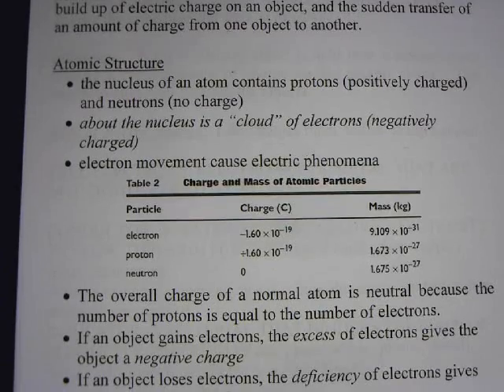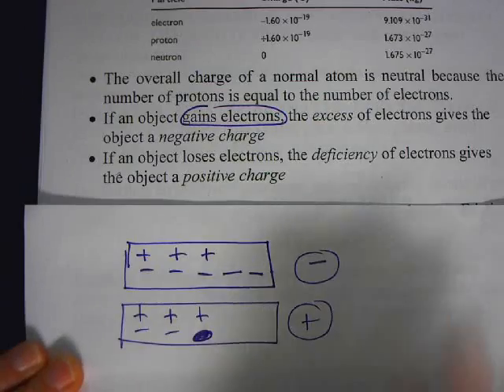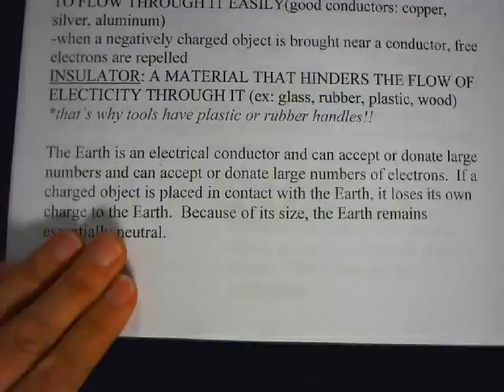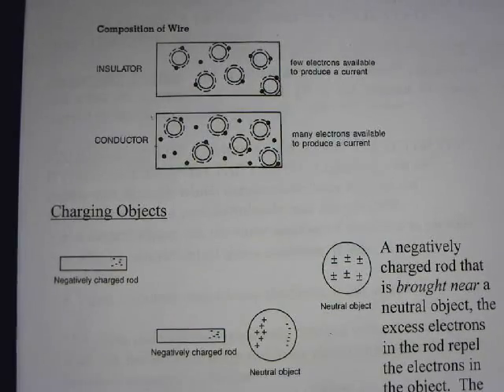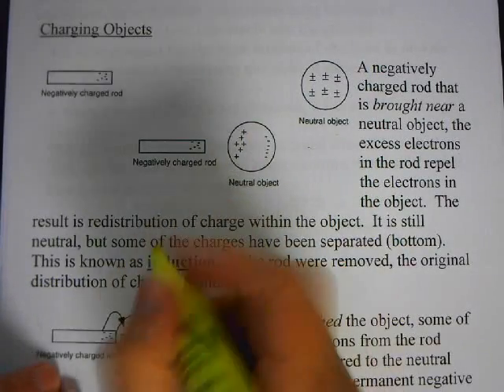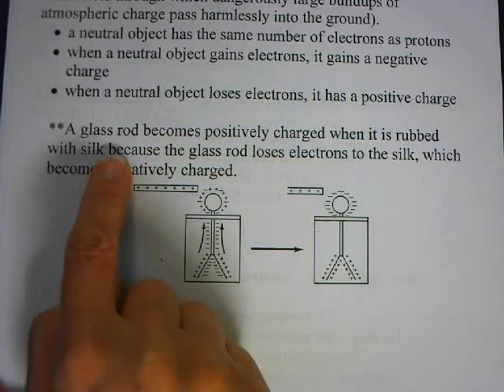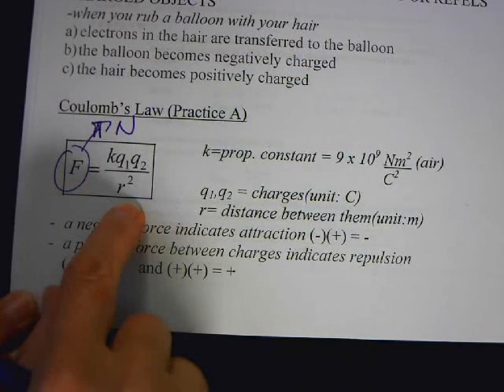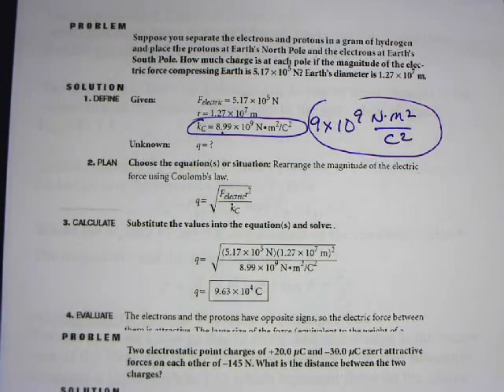1 Video HP16 Lesson Day 1